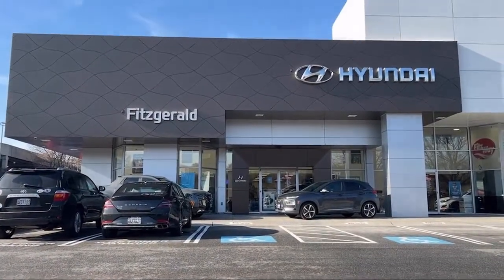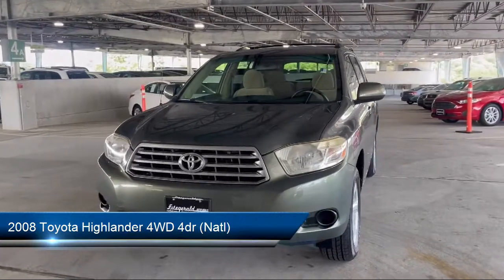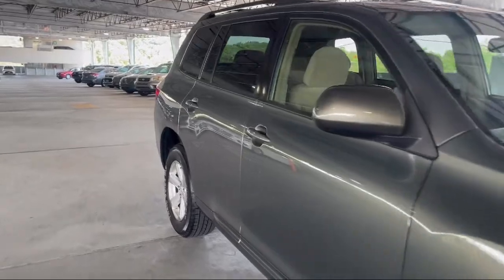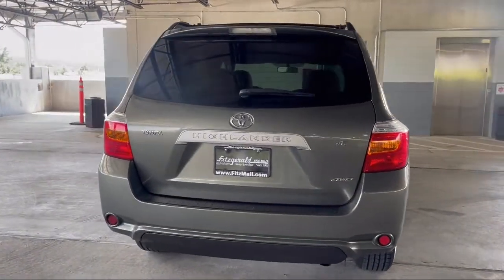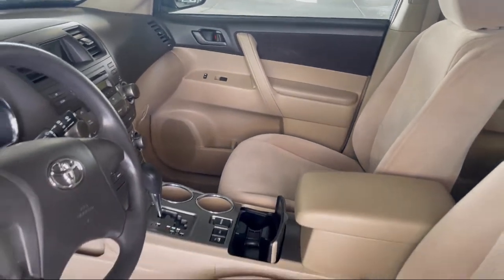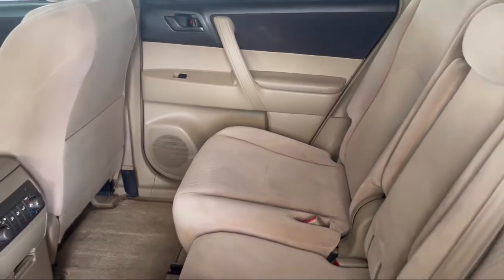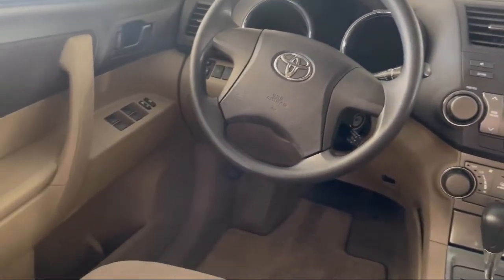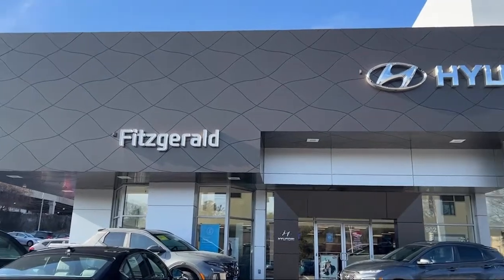2008 Toyota Highlander 4WD 4dr (Natl) Gaithersburg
2008 Toyota Highlander 4WD 4dr (Natl) - Stock Number: H456885A - VIN: JTEES41AX82022470.